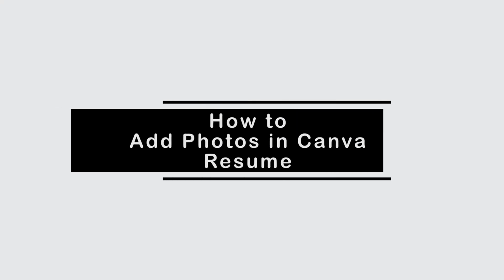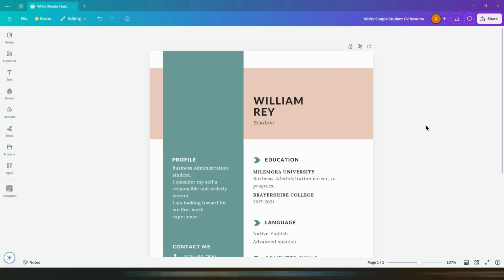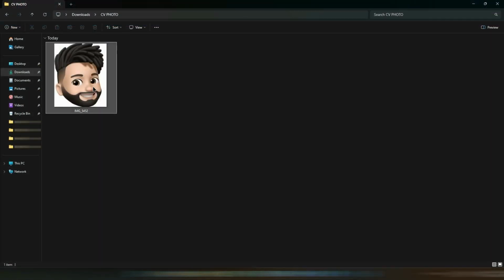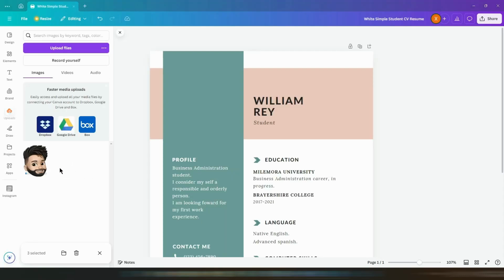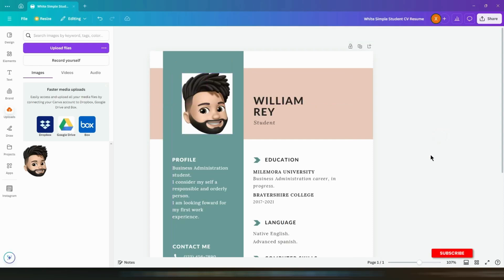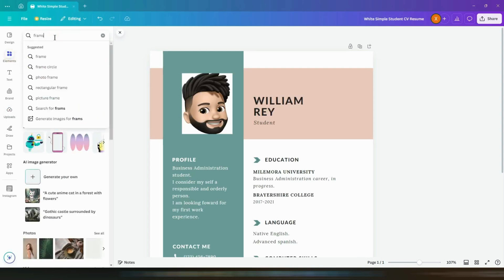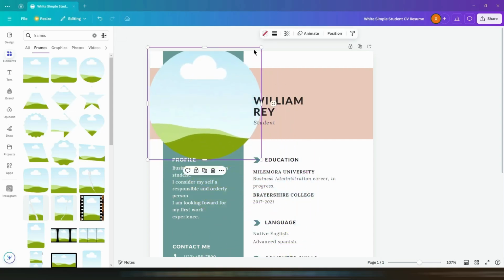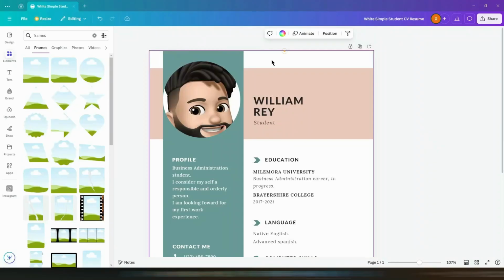How to Add Photos in Canva Resume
Learn how to add photos to your Canva resume with this simple step-by-step guide! This video will show you how to upload and insert images into your resume template, adjust their size and position, and customize them for a professional look. Whether you're asking, "How do I add photos to my resume in Canva?" or need tips on enhancing your design, this tutorial has you covered. Watch now to create a standout resume with images in Canva!

Timestamps:

00:00 How to Add Photos in Canva Resume
00:10 Step-by-Step Guide to Inserting Images in Your Canva Resume